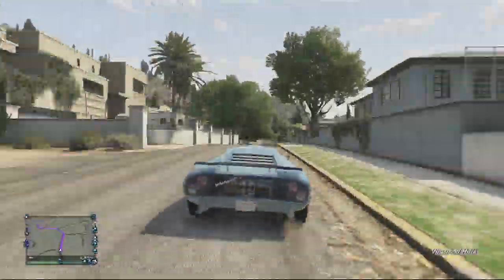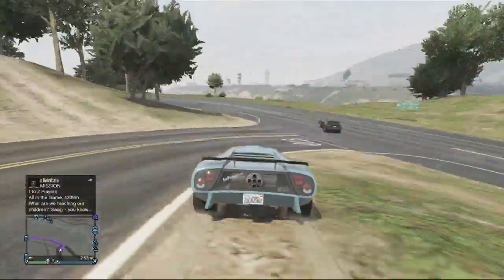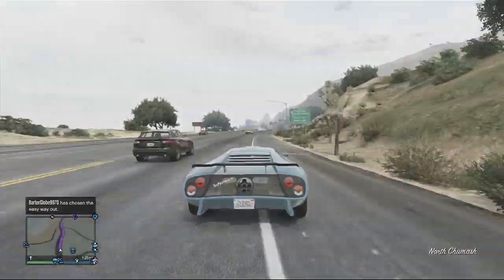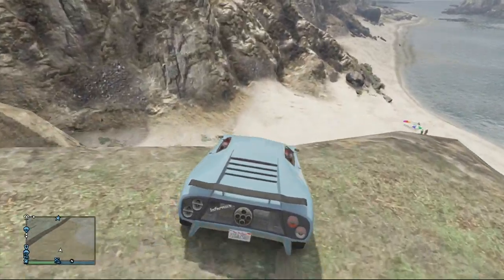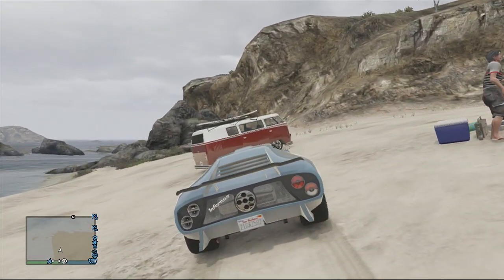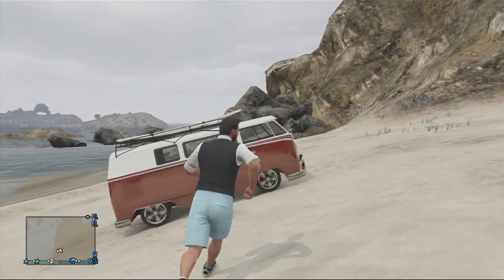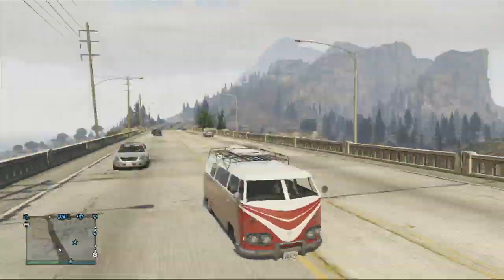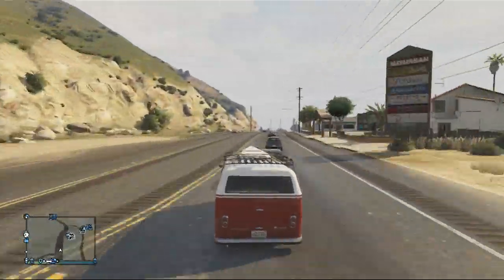GTA 5 Online BF Surfer Clean Spawn Location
Today on my channel i show the location for the clean version of the BF Surfer, known as the VW Kombi in the real world.

(That means shirt)